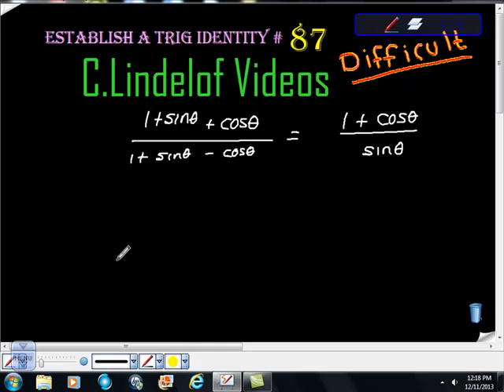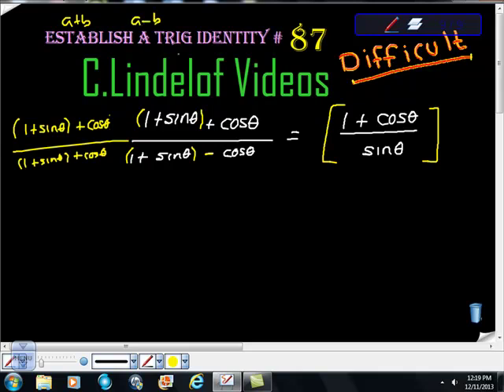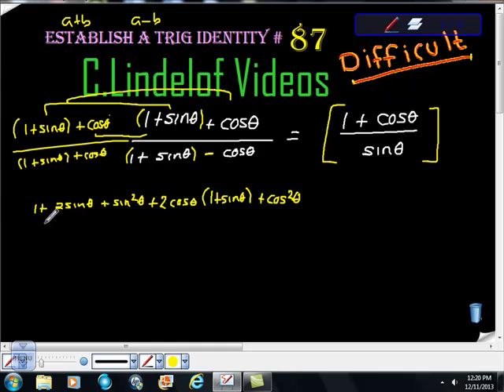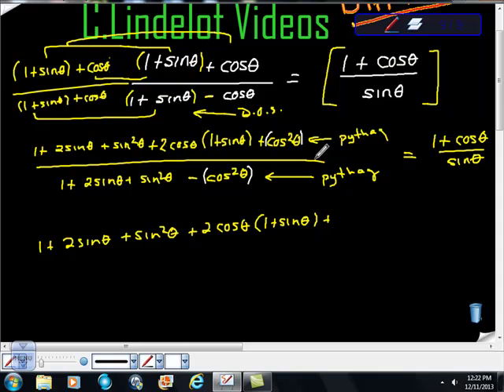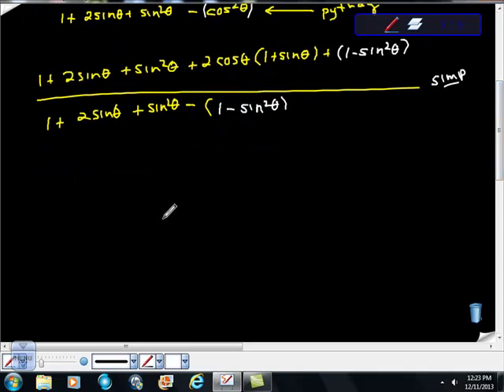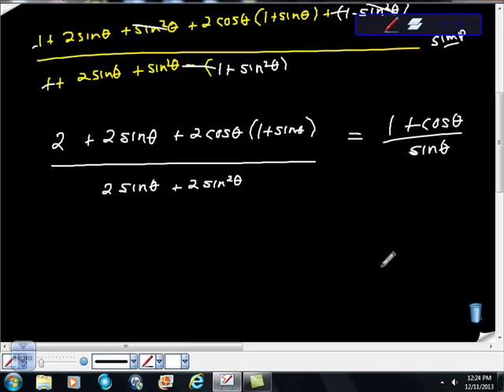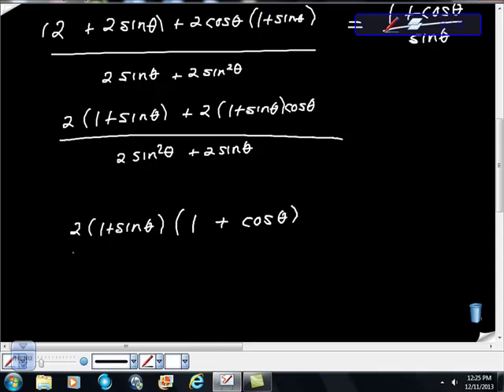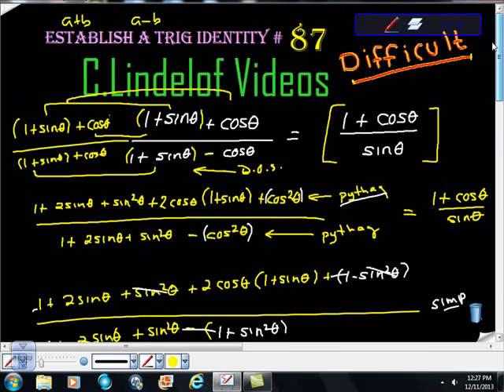Establish Trig Identity 87